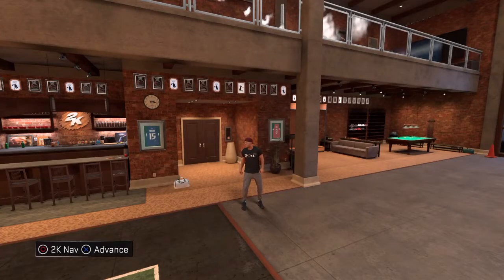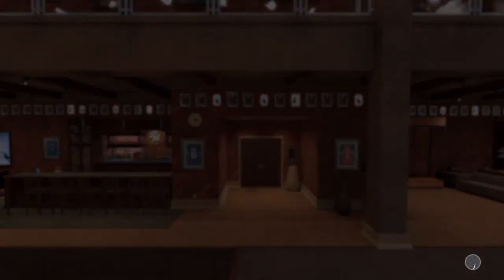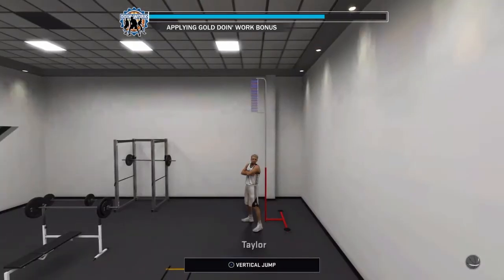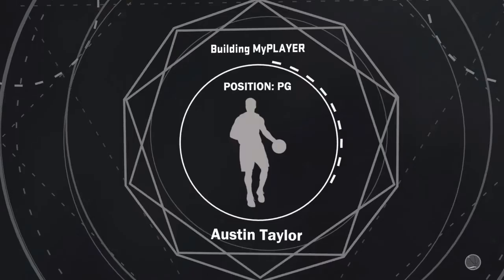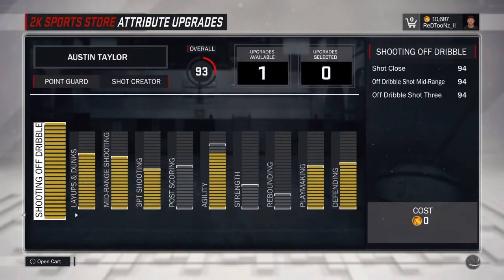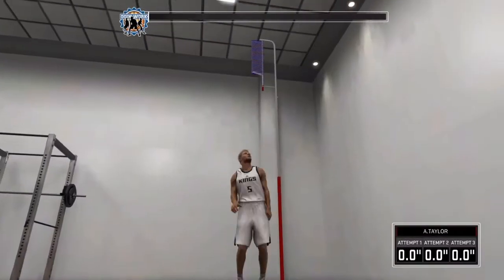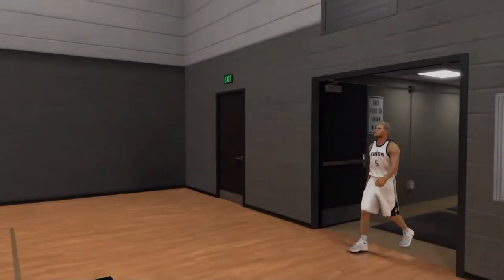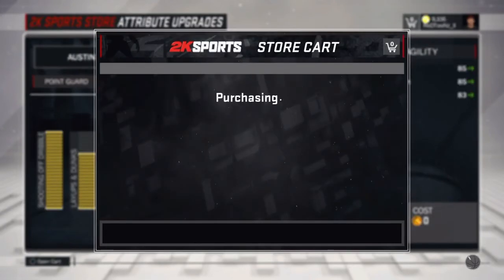New 99 Overall Glitch in 2 HOURS!!! After 1.04 Patch!